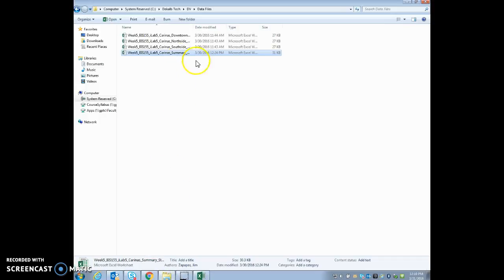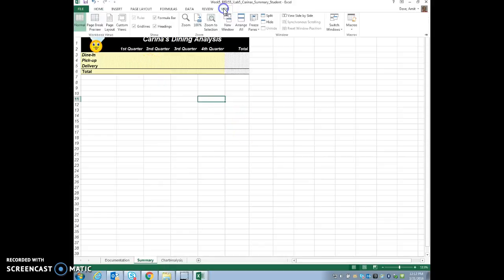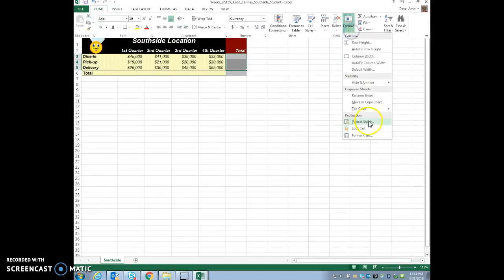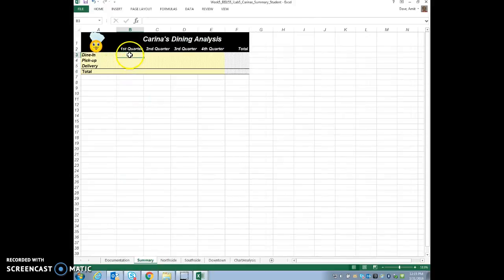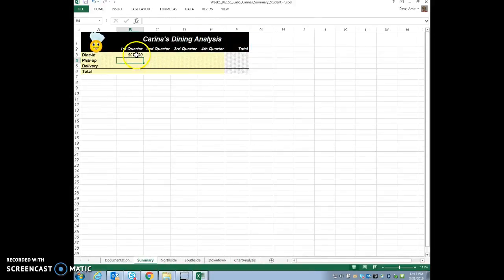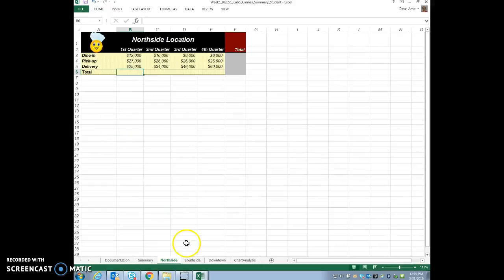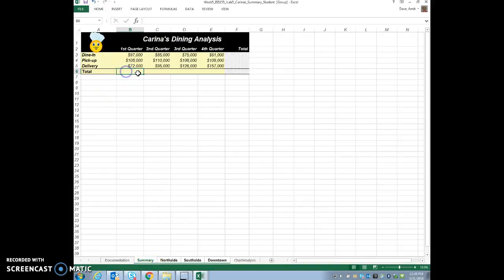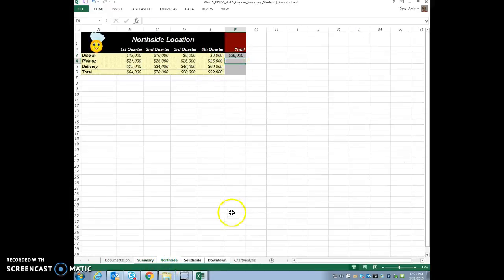Three D Reference and Grouping